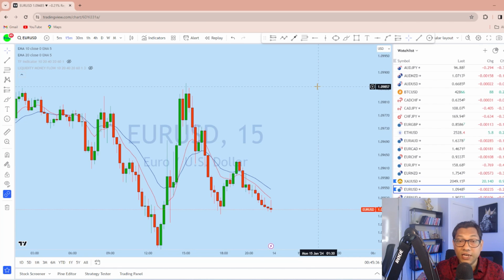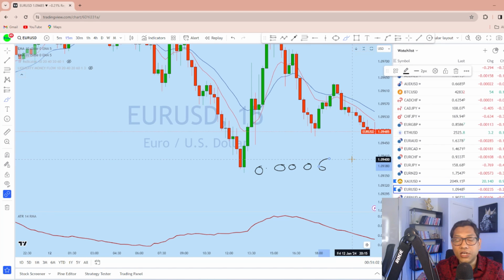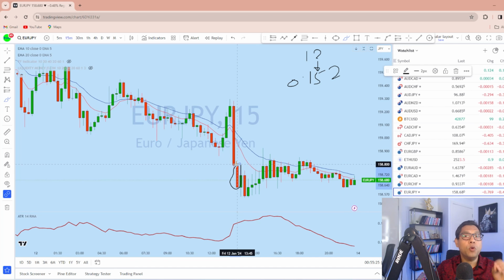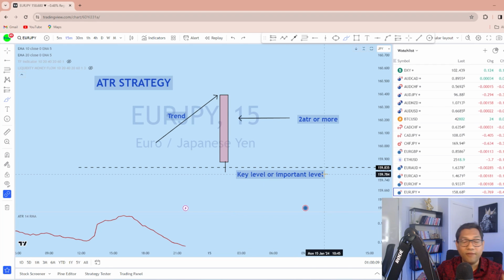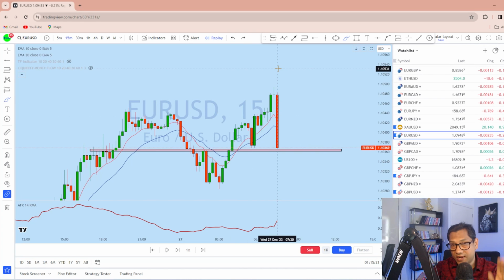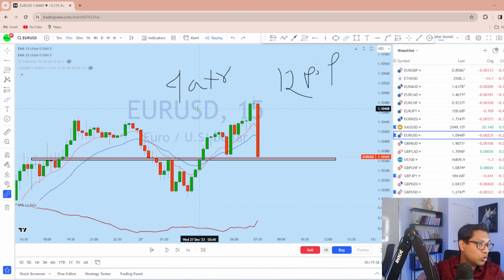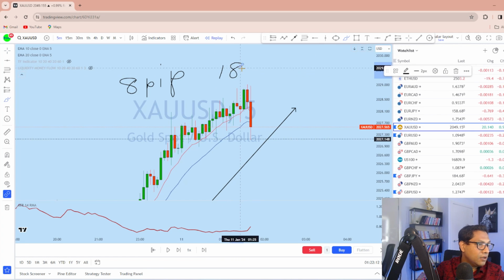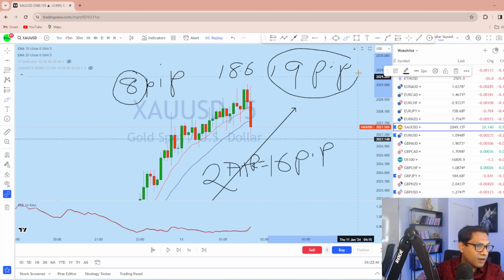The Only ATR Indicator Strategy You Will Ever Need!!